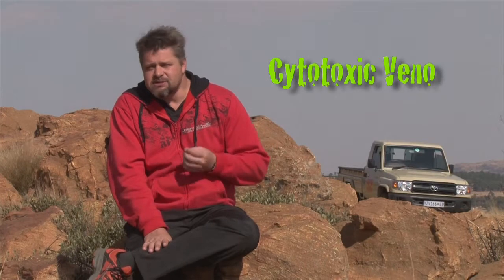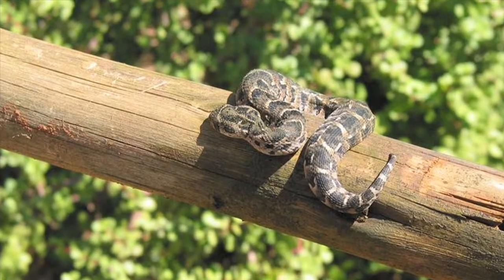Types of Venom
Hendrik discussing types of venom.